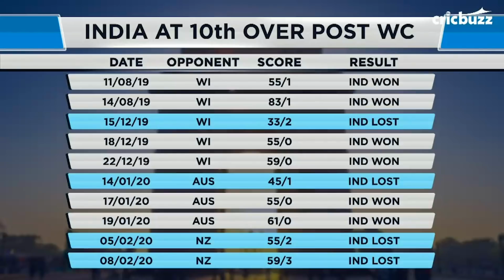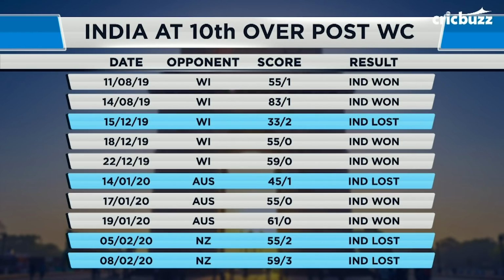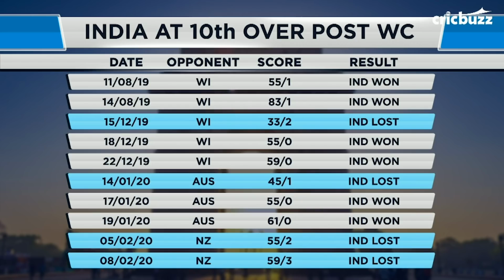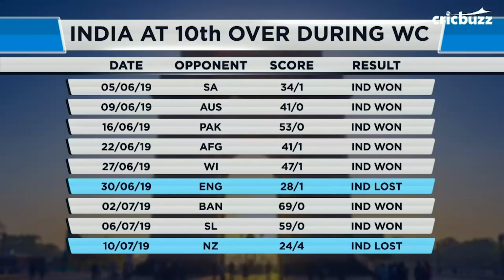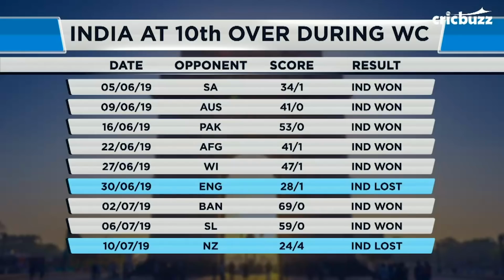Answered: How badly is India missing Rohit Sharma?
With the new Indian openers failing to give India a steady start, how much is Team India missing RohitSharma at the top of the order? CricbuzzLIVE panel weighs in